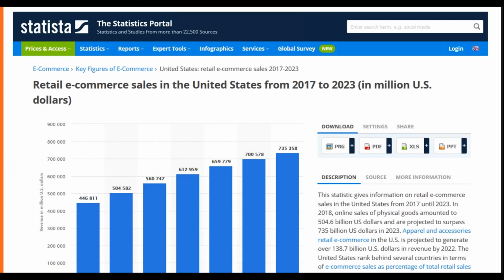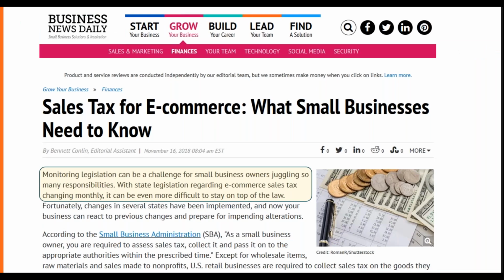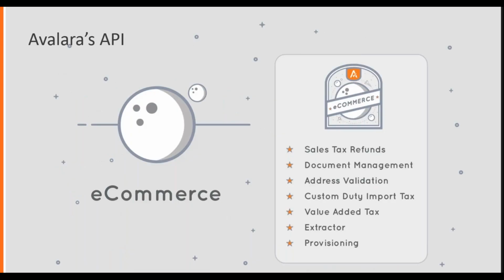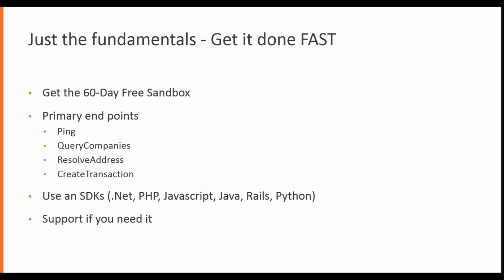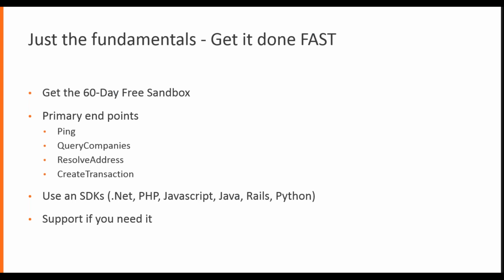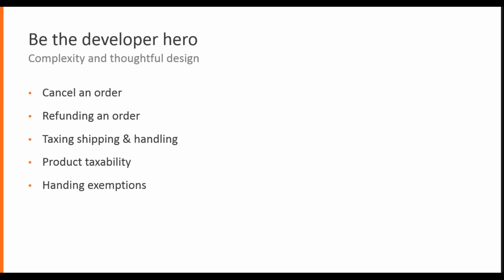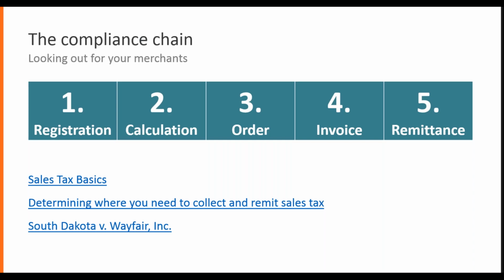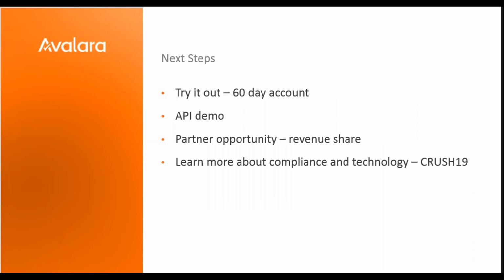Six Tax Features Every Shopping Cart Needs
Sara Simrell and Mark Withers from Avalara's Partner Launch Team walk developers through the six tax features every shopping cart needs to accurately calculate tax